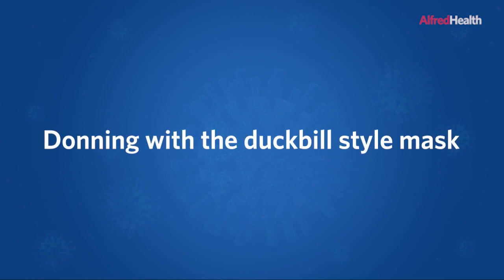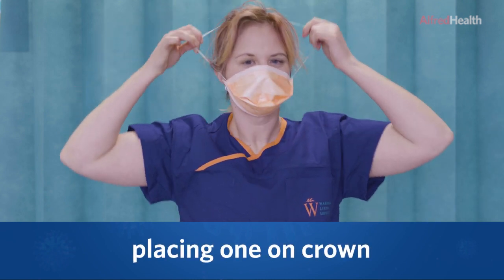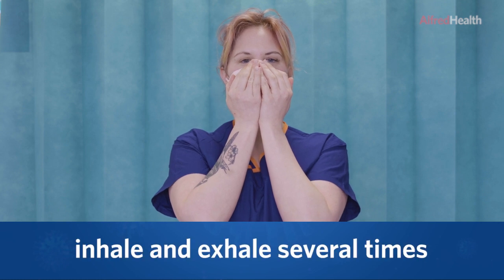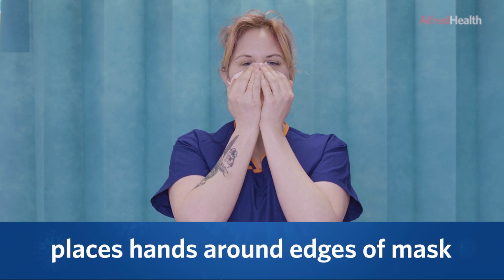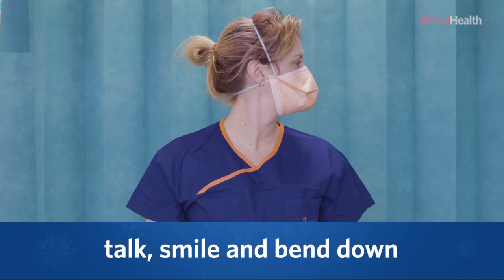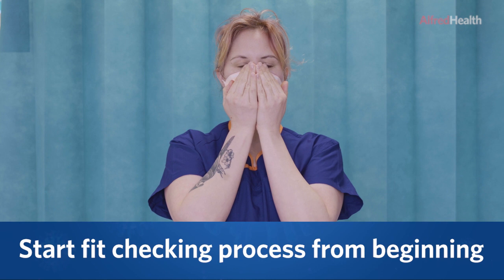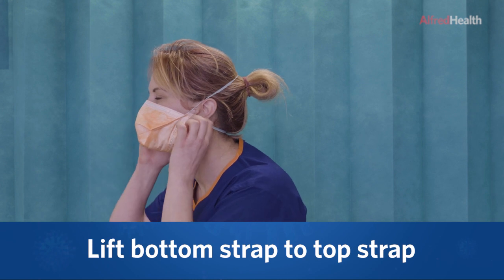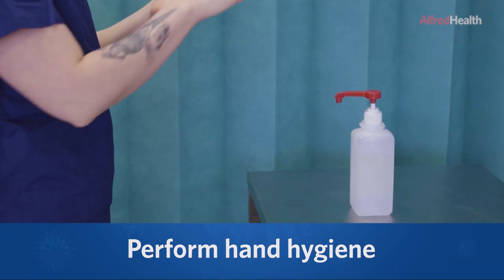Donning, fit checking and doffing N95/P2 respiratory mask DUCKBILL